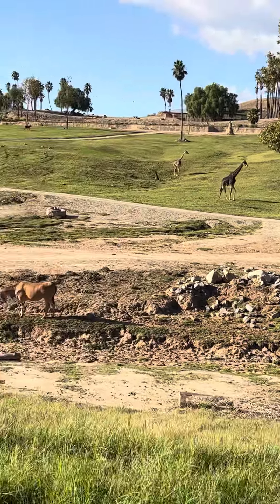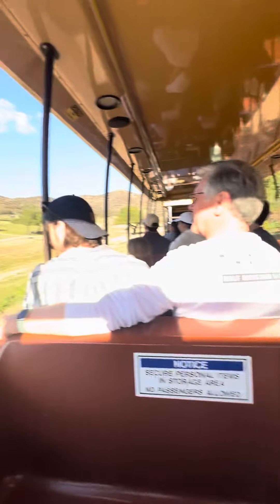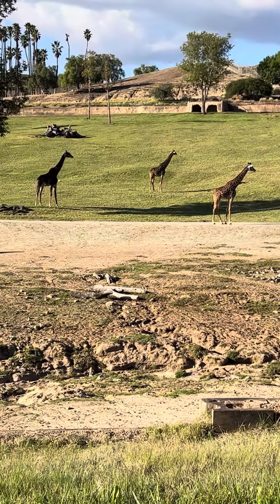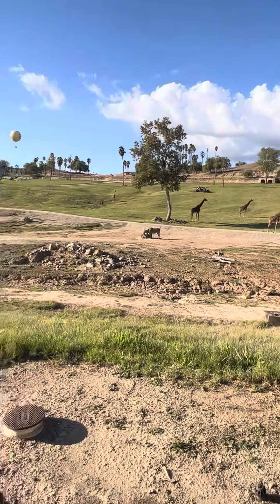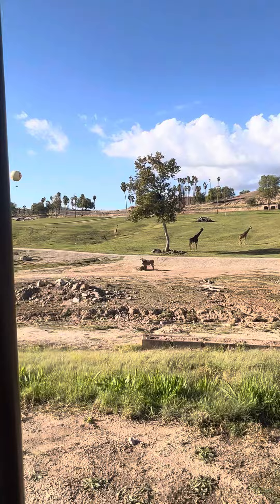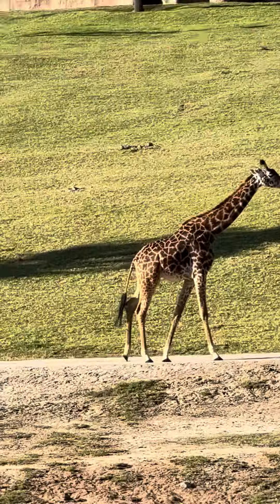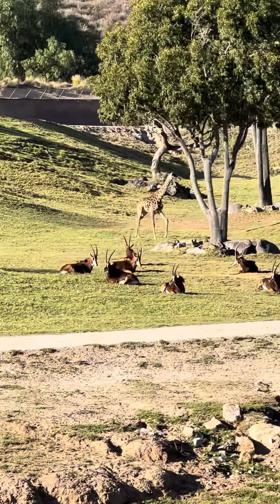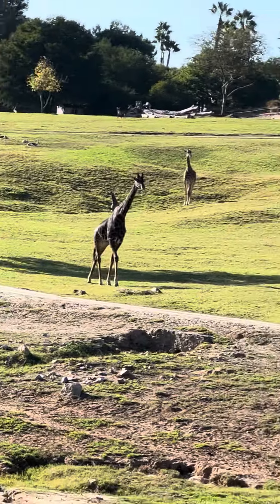🦏🦁San Diego Zoo Safari Park🚎Africa Tram🦒Giraffe🦵Leg